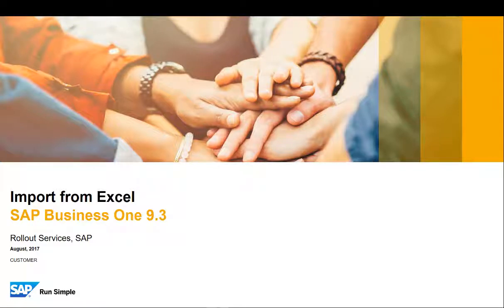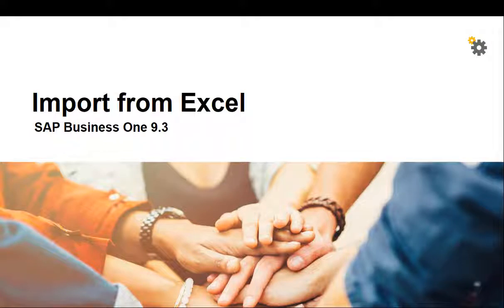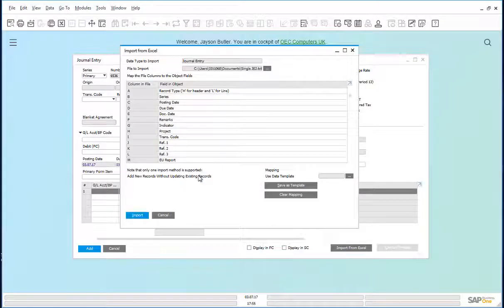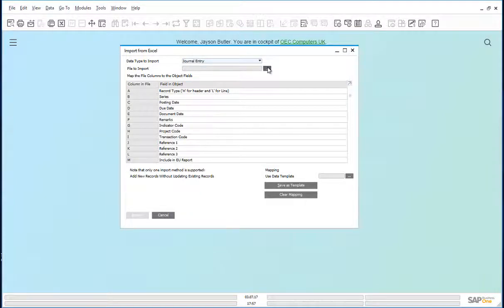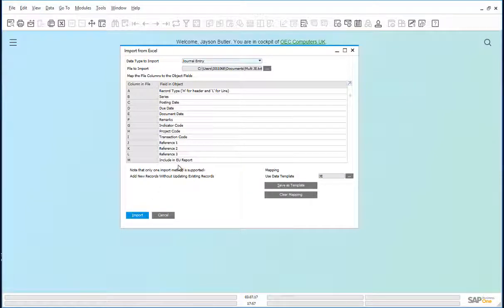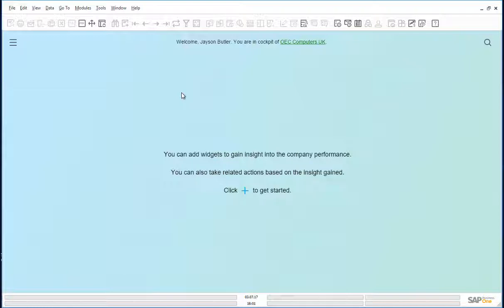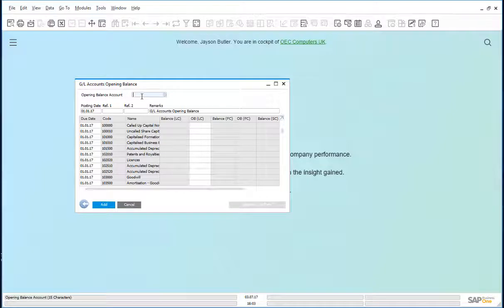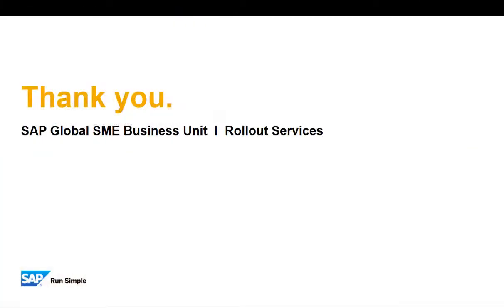SAP Business One 9.3 - Import from Excel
Welcome to this short clip on the Import from Excel feature in SAP Business One version 9.3.